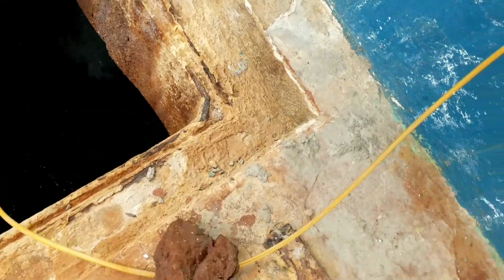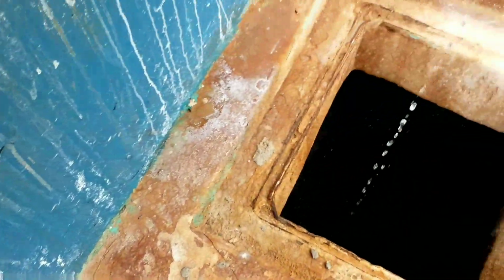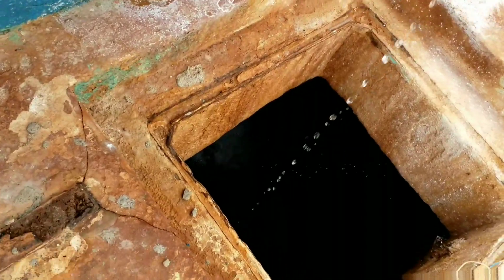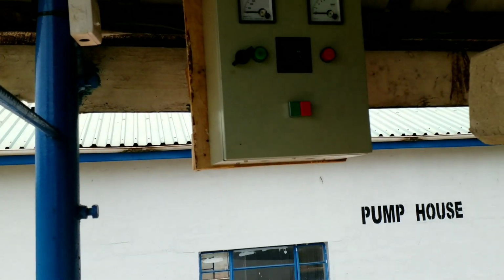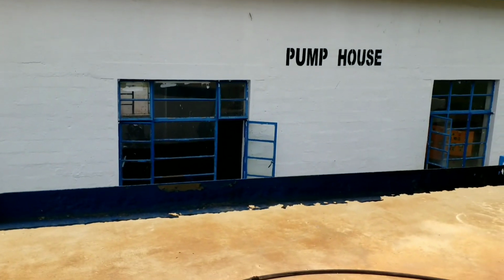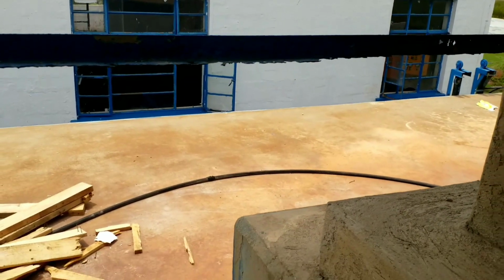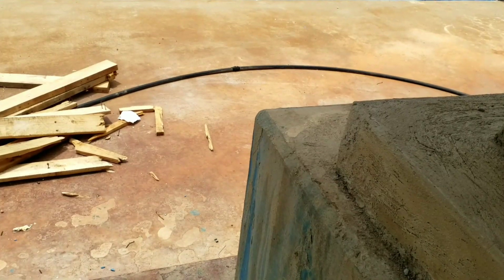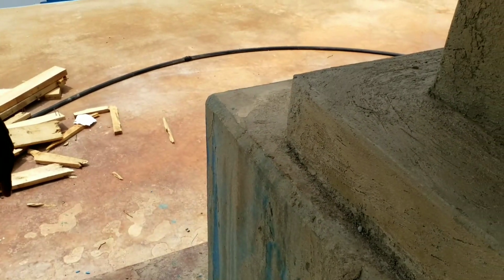How water treatment plant works